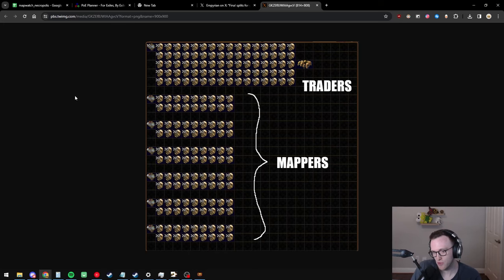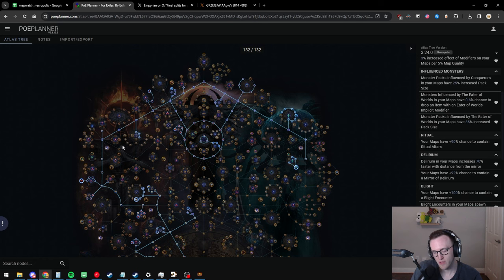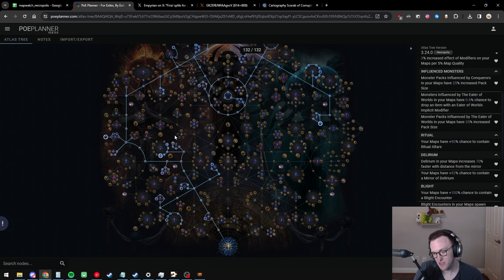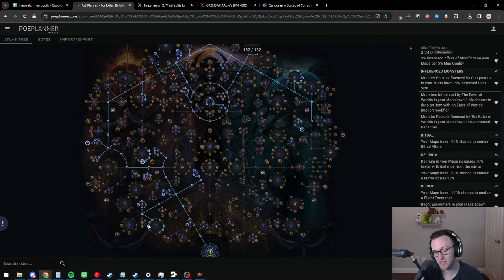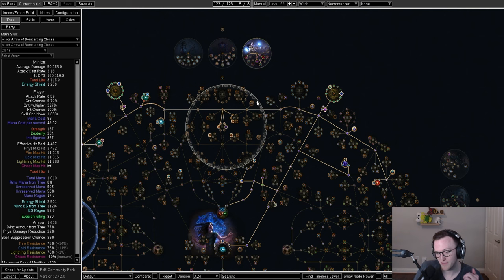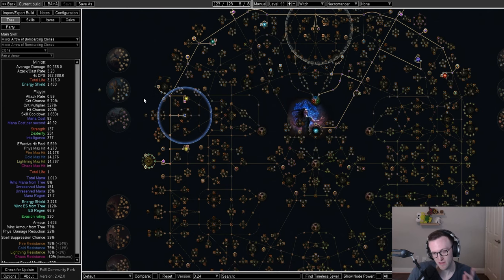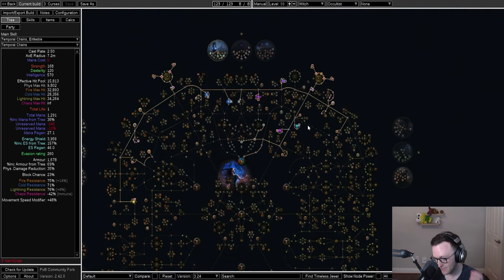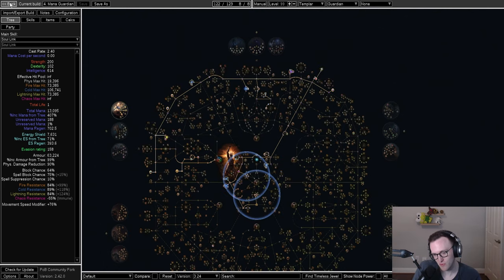[POE] Necropolis Retrospective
4x Div scarabs
8-Mod Conq UNID (Jungle valley preferred)
Craft beyond

Final Favorite list:
Academy Arsenal Belfry Cemetery DefiledCathedral Maze MineralPools Phantasmagoria Reef Shrine Tower Waterways

0:00 -- Intro
0:23 -- Currency splits
1:15 -- Our final mapping strategy
7:09 -- BAMA
9:26 -- Aurabot
12:45 -- Cursebot
13:20 -- Mana guardian
13:50 -- Culler
15:34 -- Miner support
17:23 -- Mapping Statistics
19:53 -- Scarab rant
27:00 -- Outro